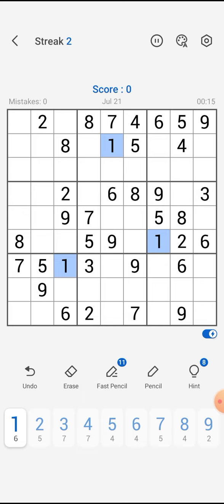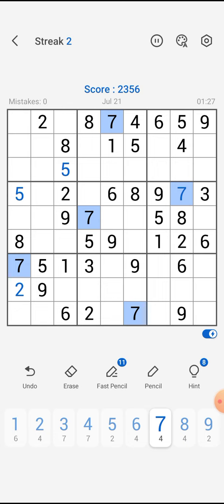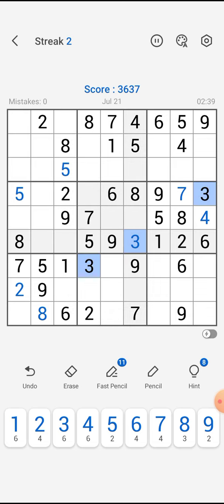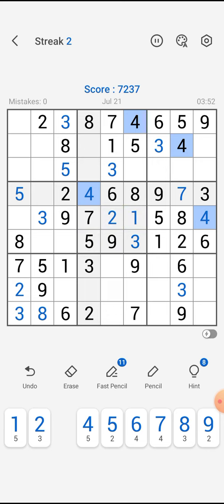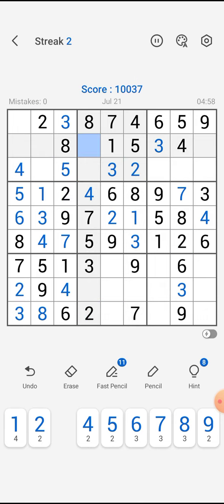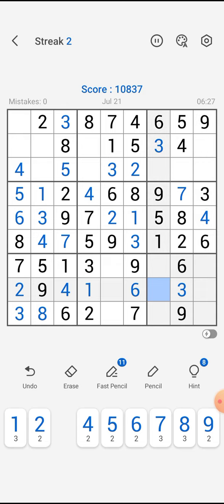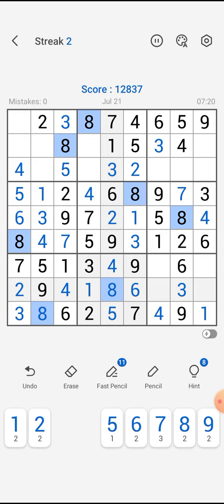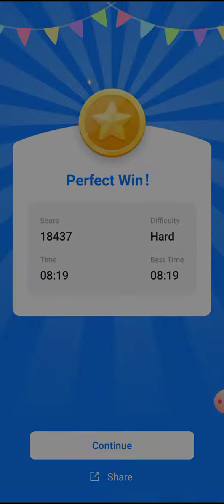Sudoku puzzle hard level with tips